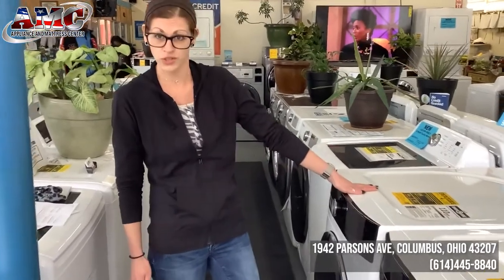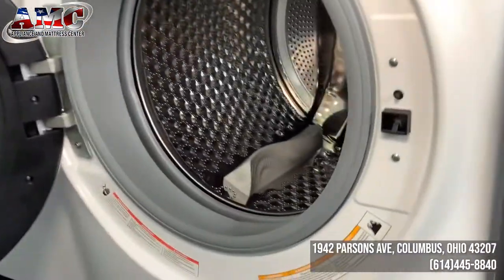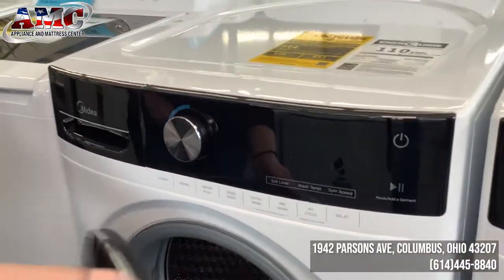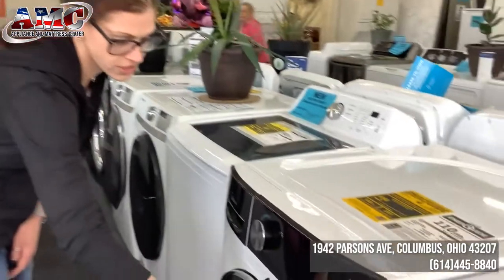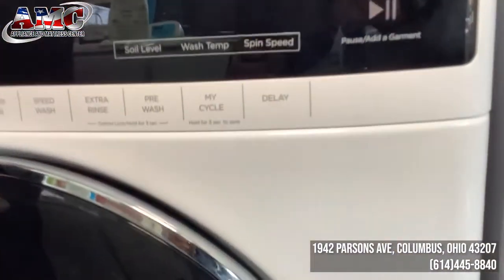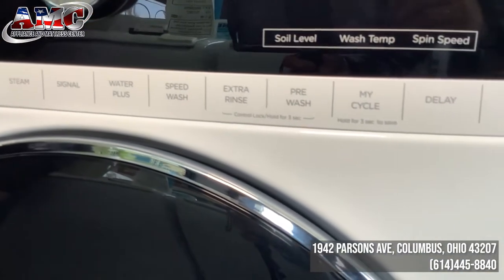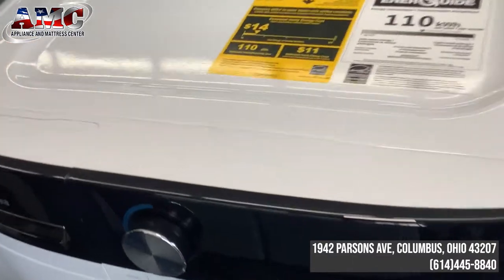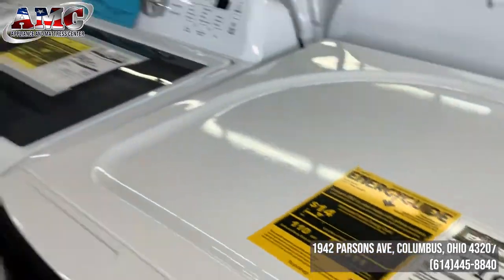The Largest Capacity Washer On The Market Without Taking Up Additional Space, Made By Midea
Huge 5.2 cubic foot capacity washer, only 27 inches wide! Energy Star Certified, Steam function, and Dynamic Vibration Control for quieter loads.

Appliance and Mattress Center has served Columbus Ohio with quality products and service for 33 years! A+ Better Business Bureau rated, it's our goal to provide all of our customers with an exceptional personalized experience.